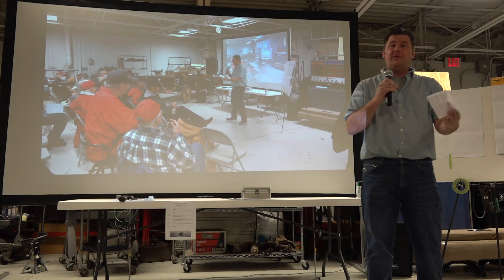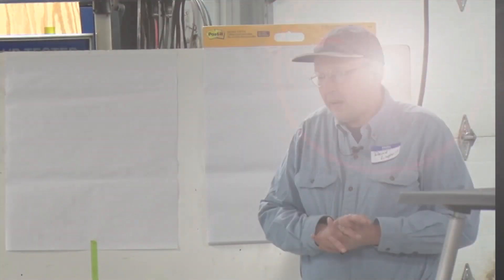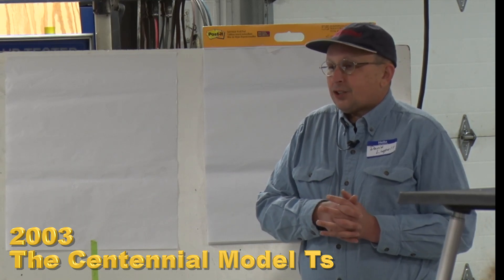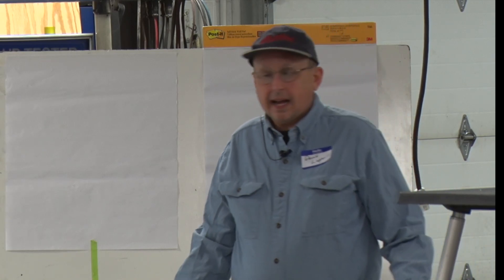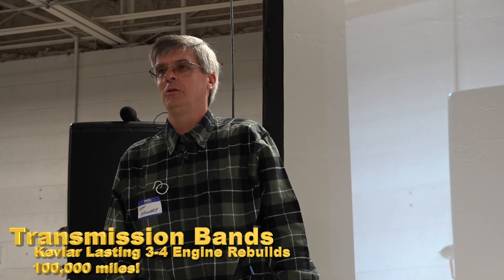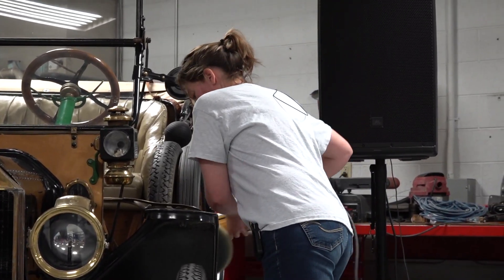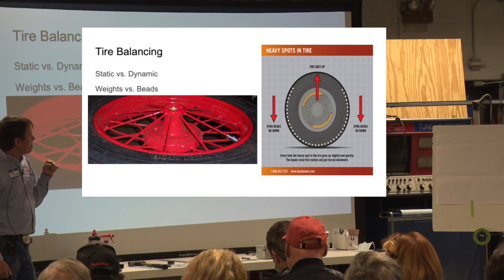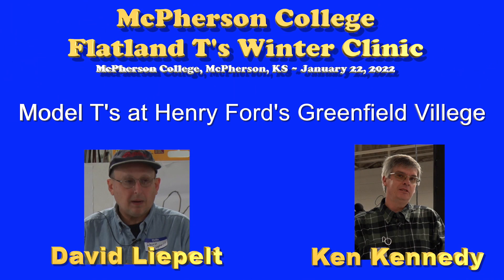2022 Flatland T's of Kansas A Teaser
This is just a teaser showing brief clips from each of the presentations given at the 2022 Flatland T's of Kansas Winter Clinic in McPherson College in McPherson, KS on January 22, 2022.